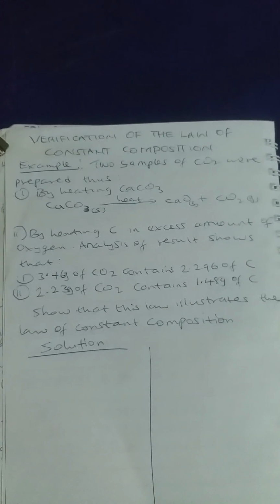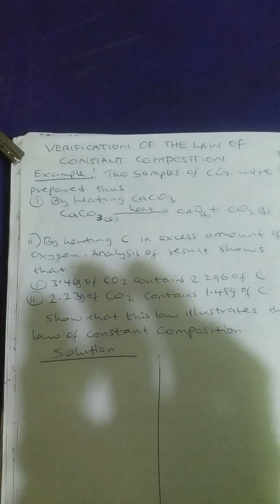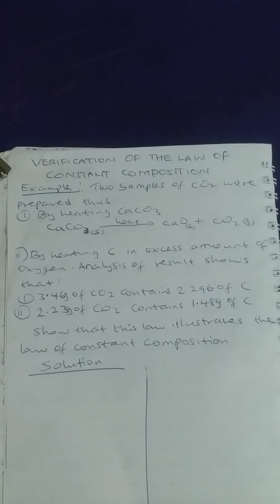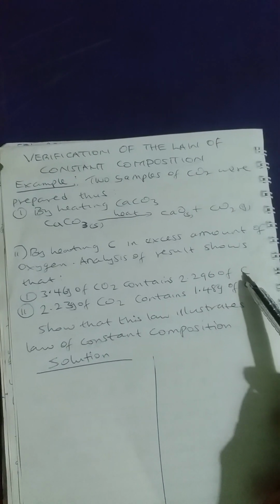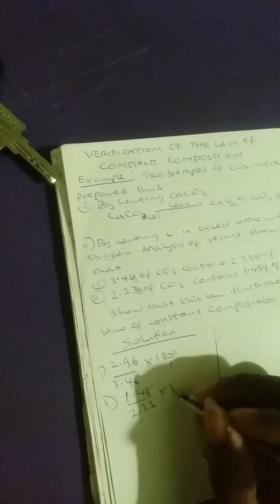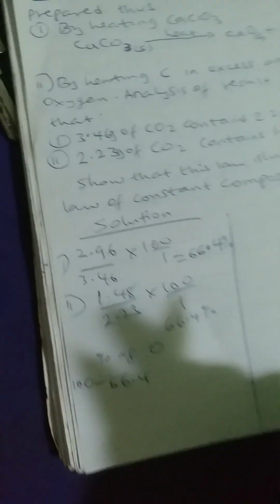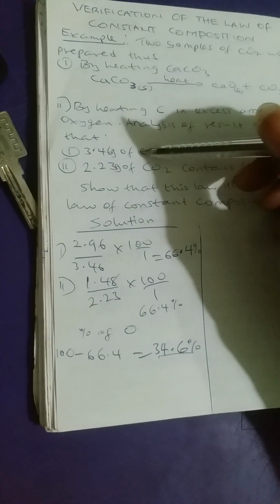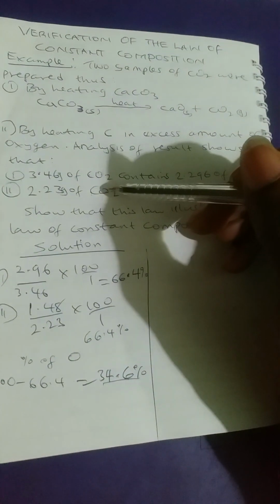CHEMISTRY. LAW OF CONSTANT COMPOSITION. If you need a teacher